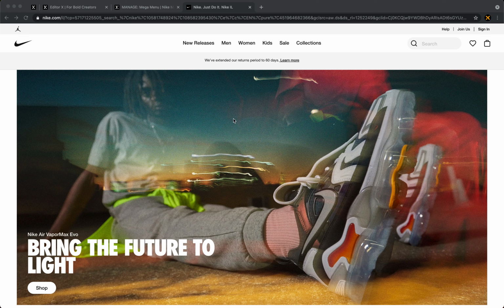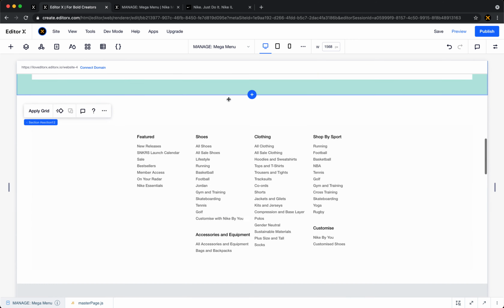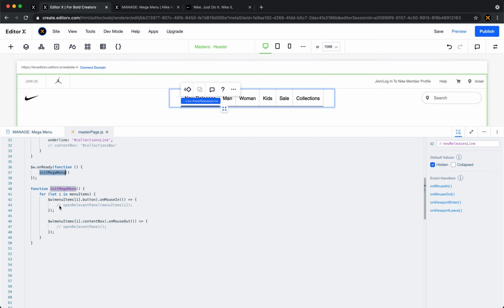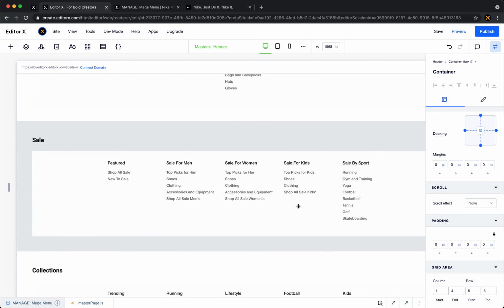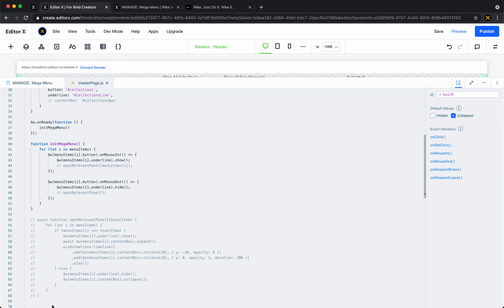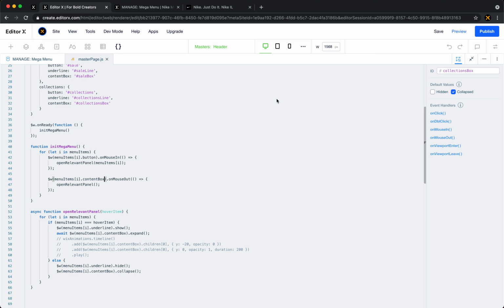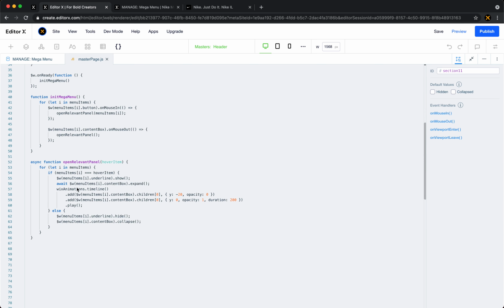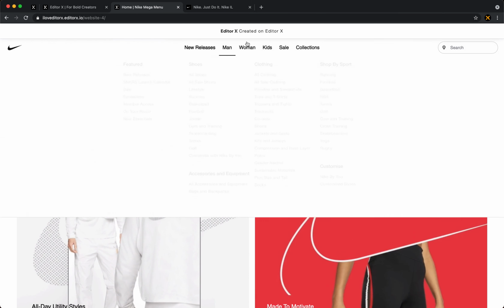How to create Mega Menu with Multiple Tabs on Editor X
This guide is old.
There is a much easier and right way to build a mega menu:

In this video we will learn how to create a mega menu with multiple tabs in Editor X. We will recreate the menu that exists on the Nike website.
I'll be happy to answer any question.
Hope you enjoy and learn from it.